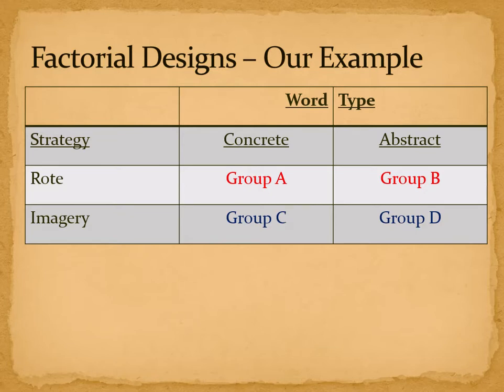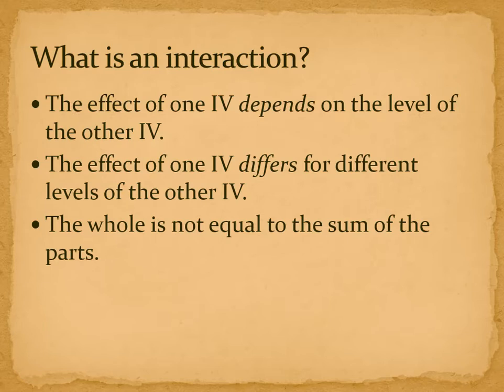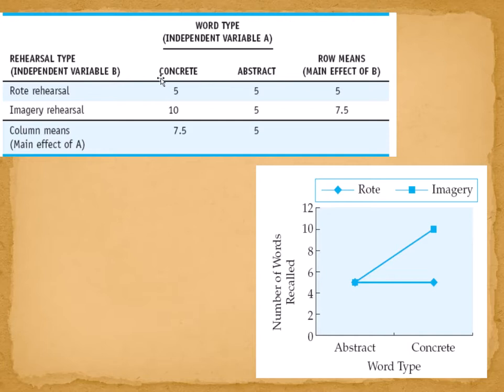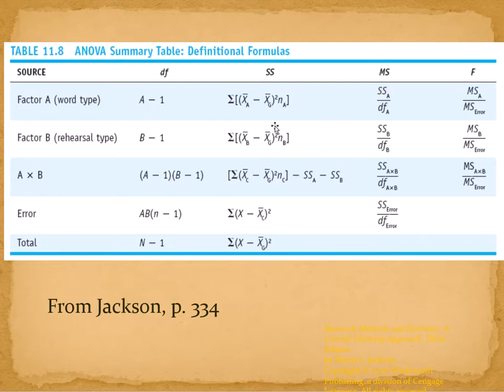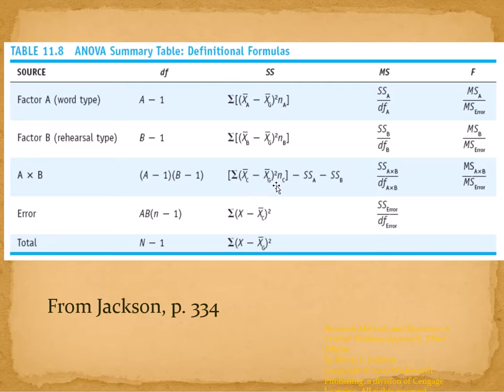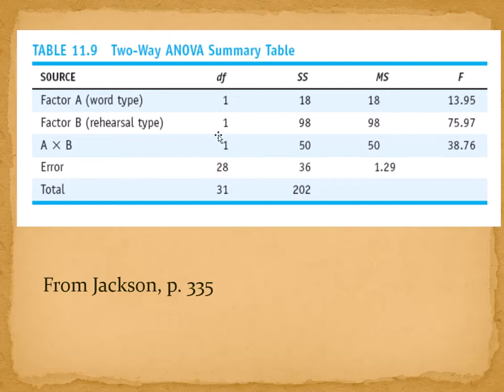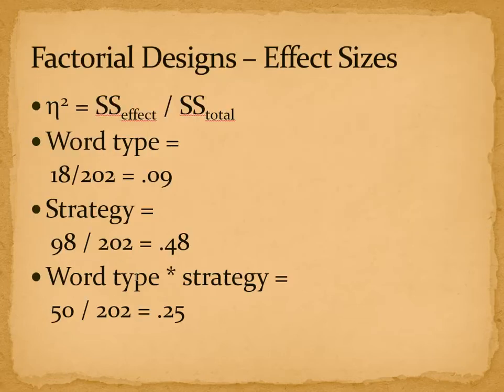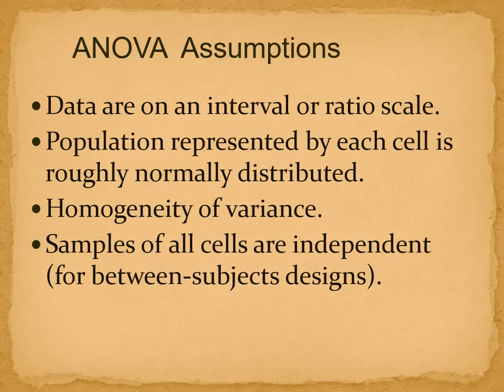Factorial ANOVA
Factorial ANOVA walk through.